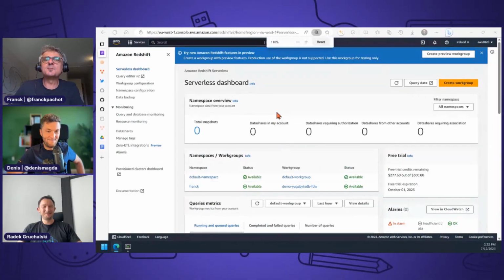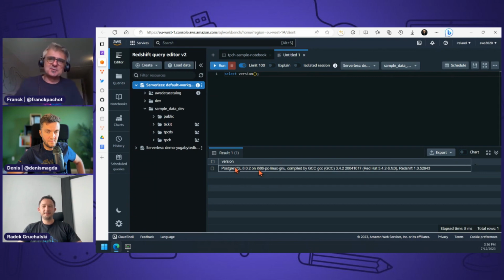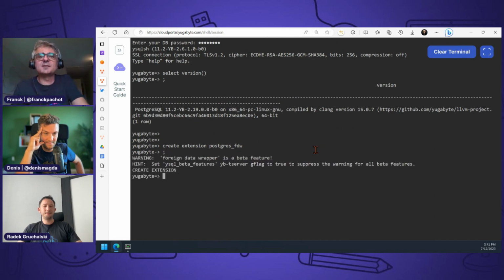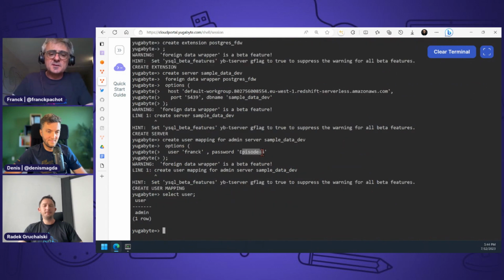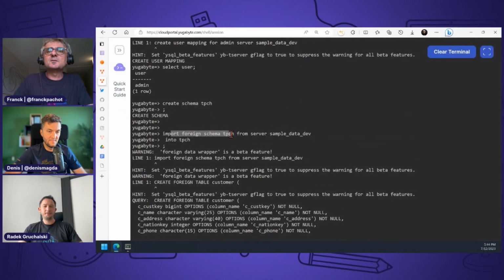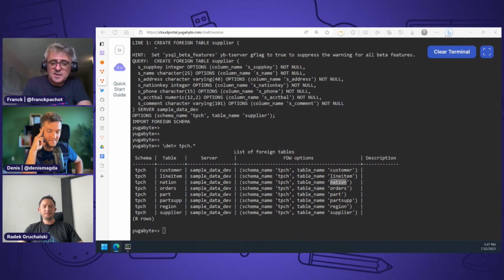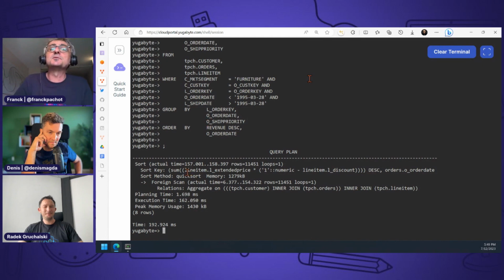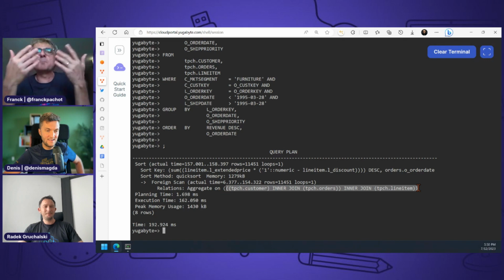Using Postgres FDW to Query Amazon Redshift with YugabyteDB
🎬 In this episode of "Curated Cuts," Franck discusses the importance of the foreign data wrapper (FDW) capability, not only in PostgreSQL but also in YugabyteDB. Franck walks us through a demo where he uses  Postgres FDW to access and query data from Amazon Redshift, which is not Postgres-compatible but built on an older version of Postgres. The demo demonstrates the ability to connect to Redshift, import metadata, query foreign tables, and optimize query execution by pushing down operations to the foreign database.